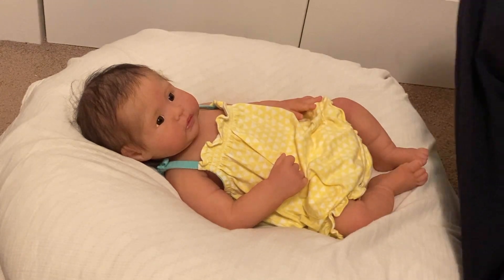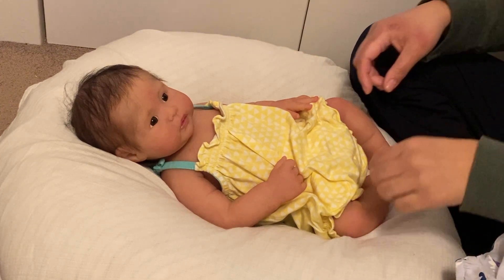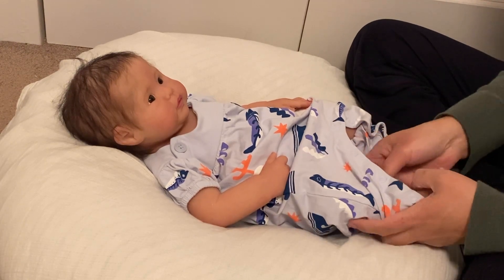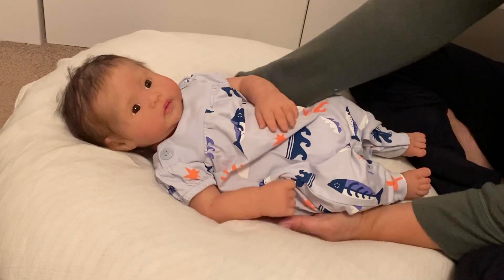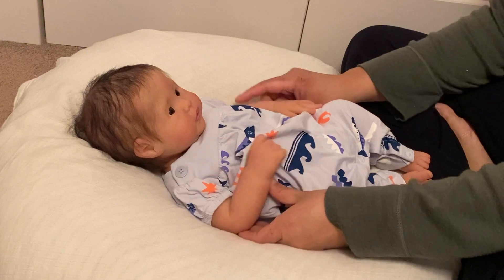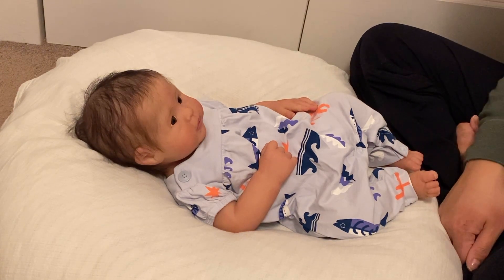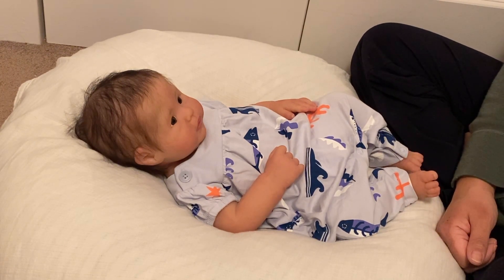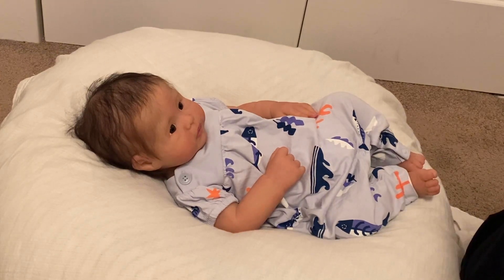Craving Newness In the Reborn Hobby? How Soon You Know When A Baby Will Leave the Nursery?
While changing full body silicone baby Evelyn (Emerson sculpt by Noe Art Dolls) into a new outfit by Tea Collection, I chat about wanting newness in the hobby...how soon do you know when a baby won't be in your nursery forever?

Note: Evelyn is NOT for sale. For more info on Noemi's dolls, visit her Facebook page, Noe Art Dolls. xoxo